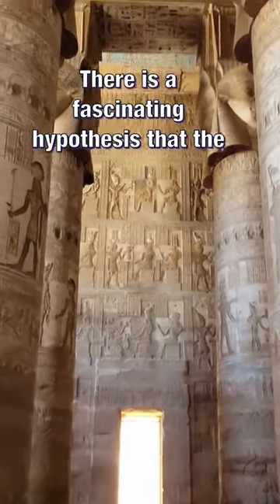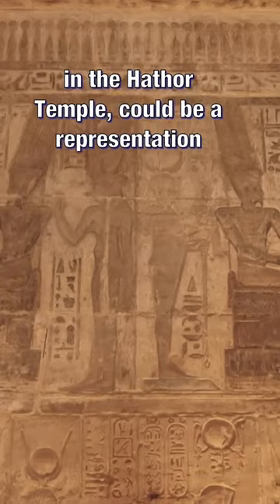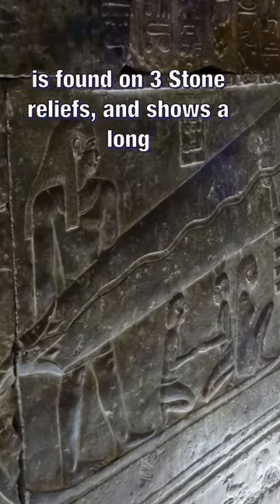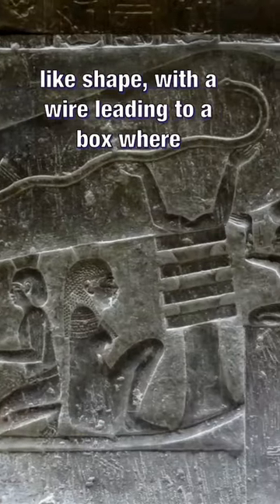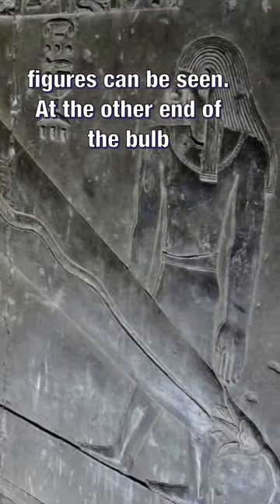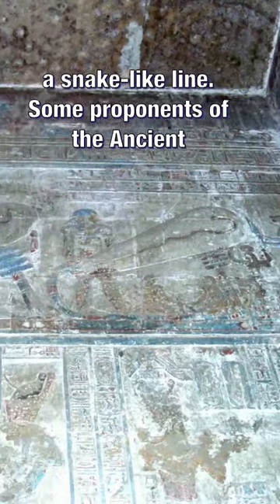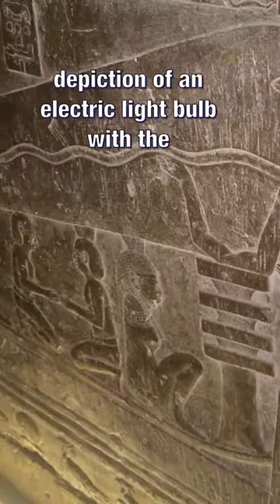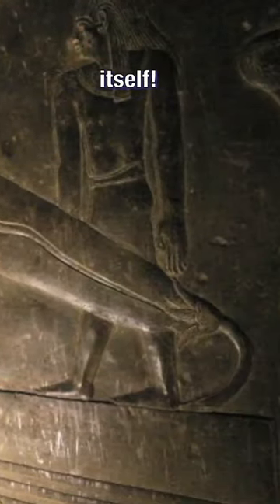The Strange Ancient Egyptian Lightbulb Hieroglyph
Unraveling the Mystery of the Dendera Light: Ancient Egyptian Technology Uncovered. Was this a representation of an Egyptian Lightbulb?

Venture into the heart of ancient Egypt as we explore the enigmatic Dendera Light in this exclusive YouTube Short on Ancient Egyptian Mysteries. The Dendera Light is a captivating hieroglyph found in the Hathor Temple at the Dendera Temple Complex. It has stirred intriguing debates among historians and archaeologists worldwide, with some theories suggesting that this hieroglyph could be evidence of ancient electrical technology.

Could the Ancient Egyptians have had knowledge of electricity? Does the Dendera Light represent an ancient Egyptian light bulb? Is this the key to unlocking a new understanding of ancient technology?